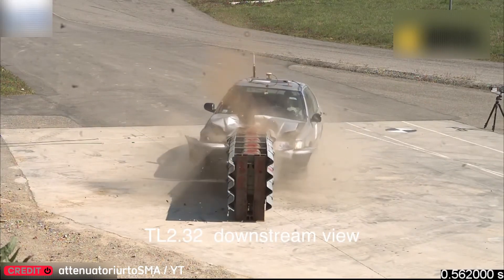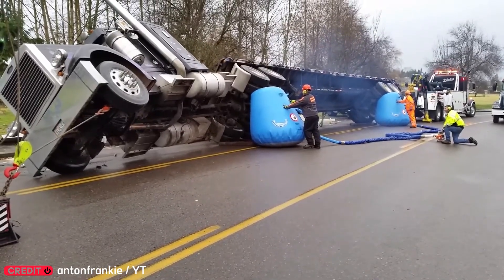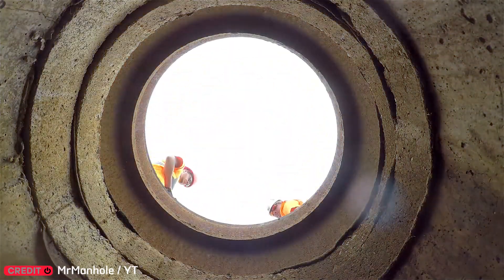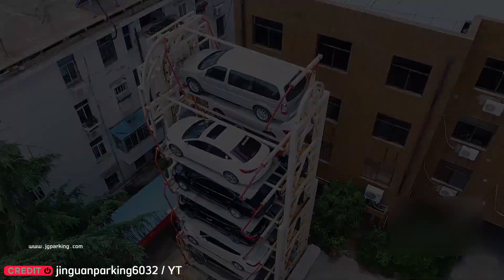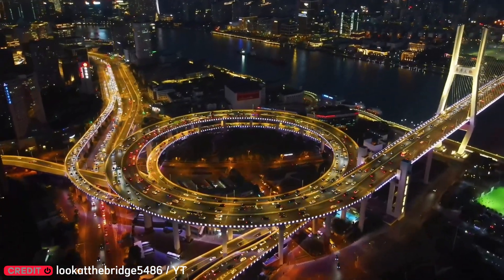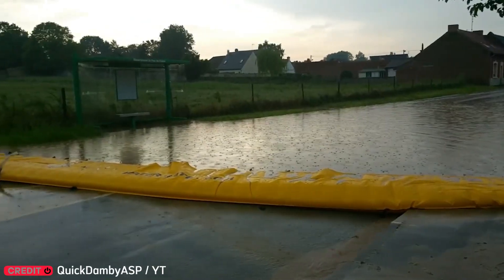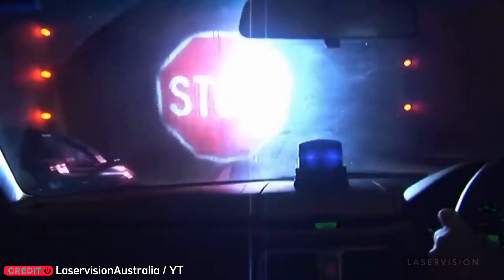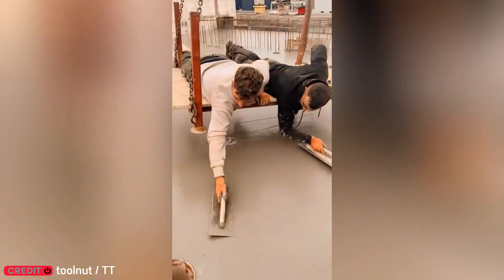You Won’t Believe These Crazy Road Inventions!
See how the latest road innovations are changing safety. This crash pads system absorbs high-speed impacts in dangerous zones, while other innovations help keep traffic awareness high. These advances in structural engineering are designed to make roads safer for everyone.